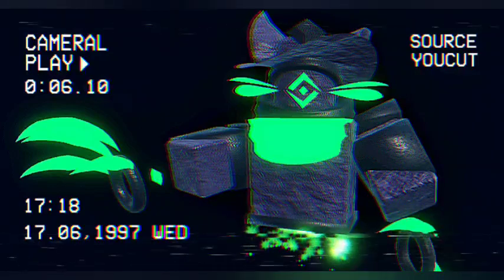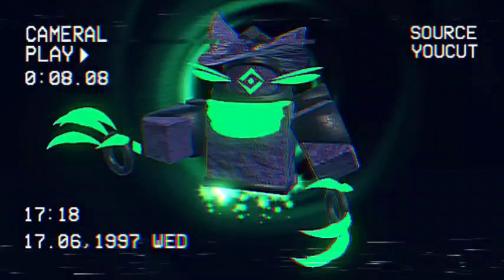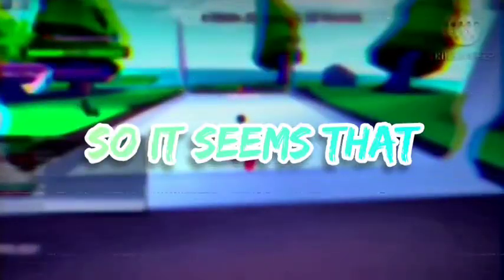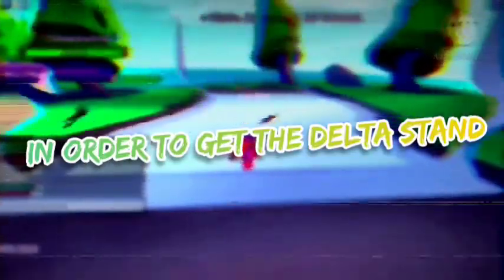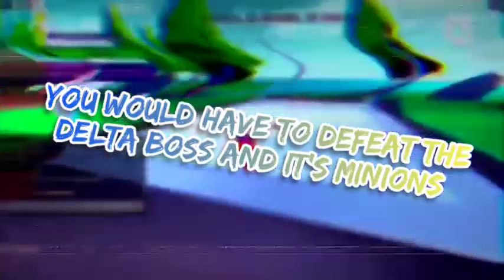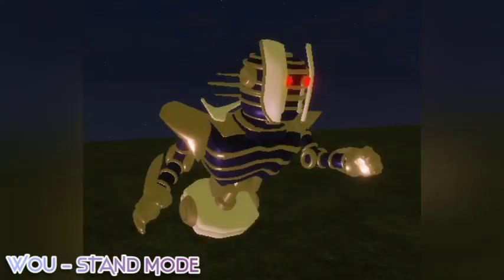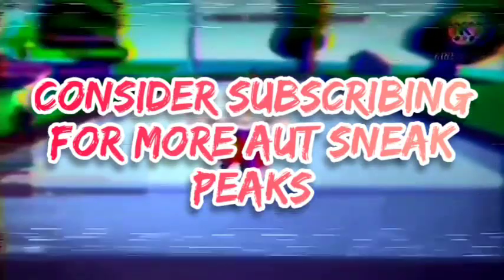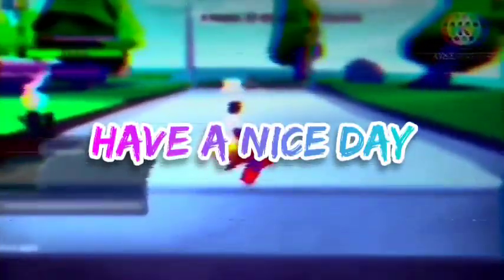Green Planet Shaper (Delta Minion) & Wonder of U Stand Form | A Universal Time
Basically a new Delta Stand update where there is a Delta boss which spawns delta minions. pretty cool. Green Planet Shaper?

0:00 Start

0:04 Delta Minions

0:18 Wou Stand Mode

0:23 End